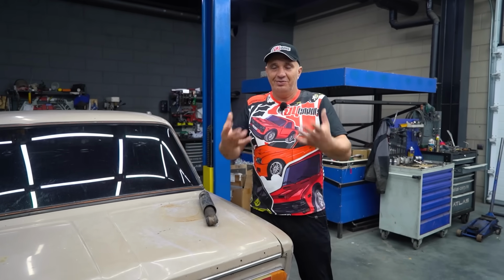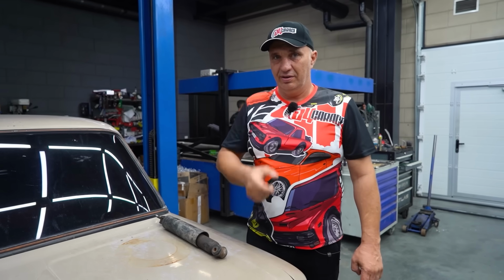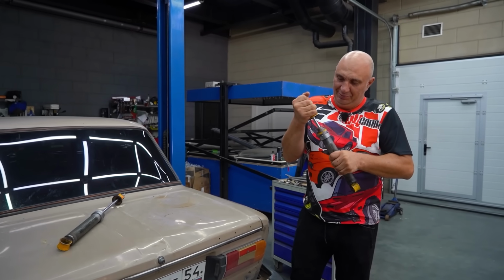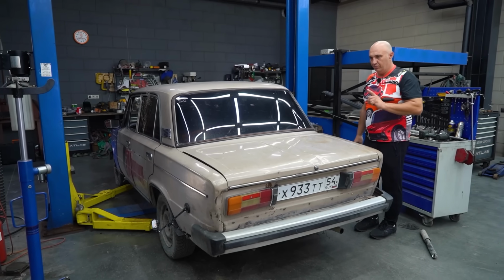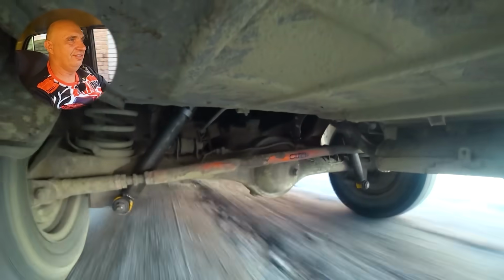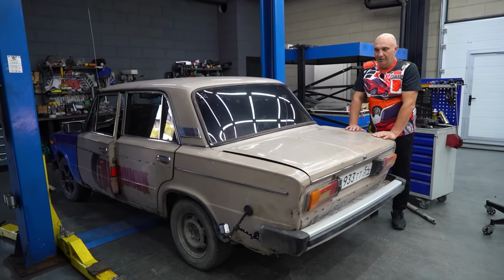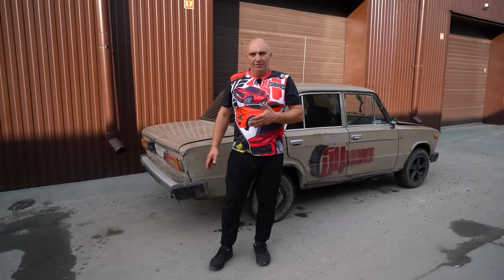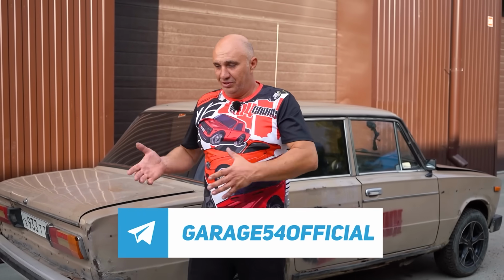We make our own DIY shock absorbers - for what purpose?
To be continued, hopefully soon.